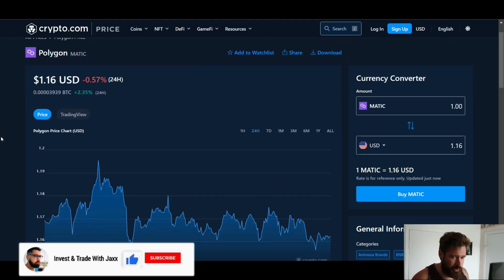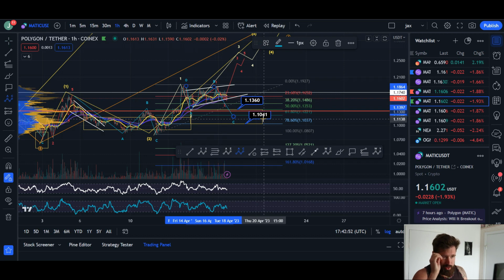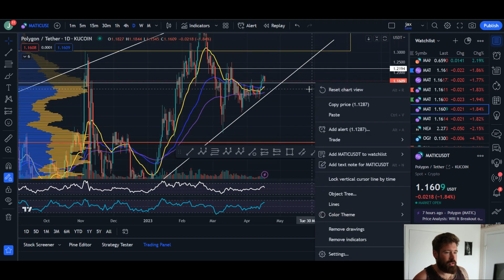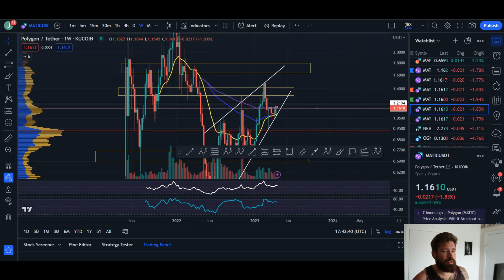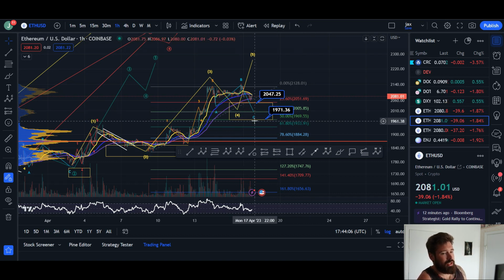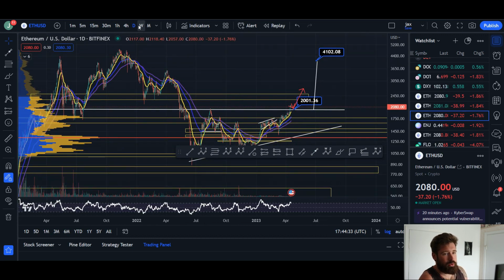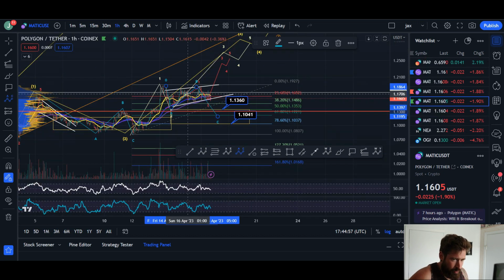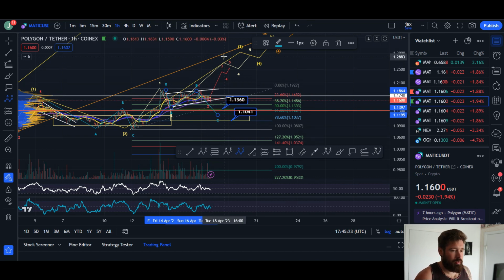POLYGON PRICE PREDICTION 2023💎MATIC & ETH NEED TO BOUNCE FROM THESE ZONES OR ELSE A LARGE DROP!?👑